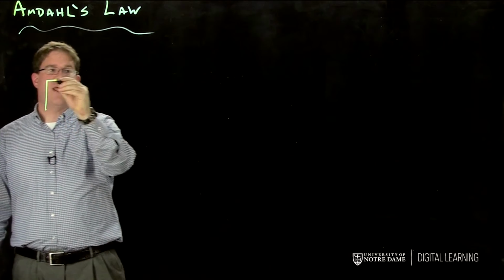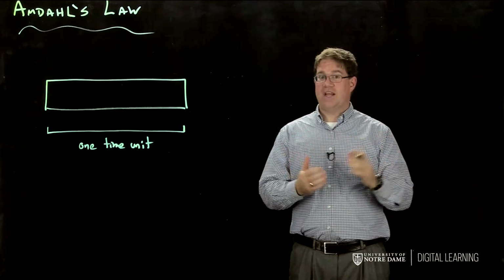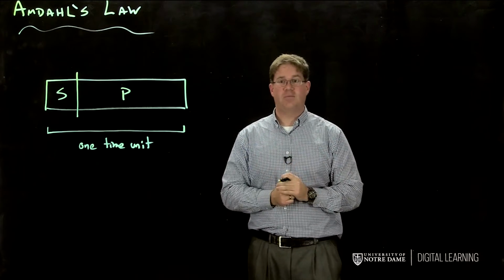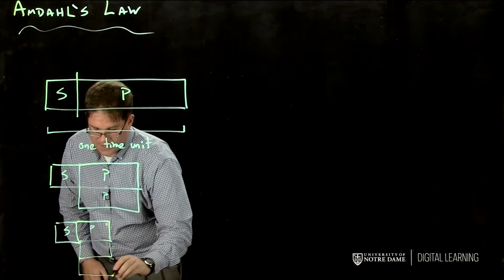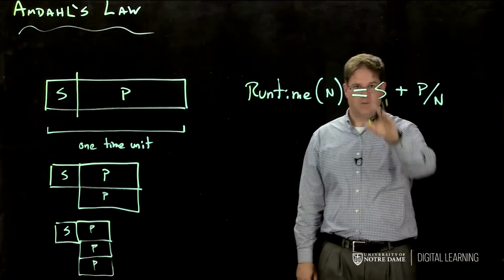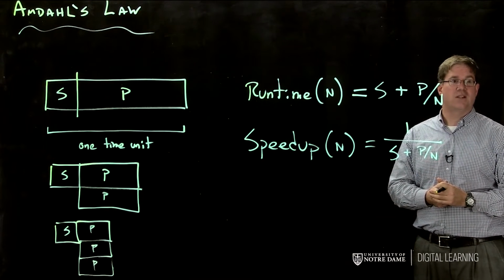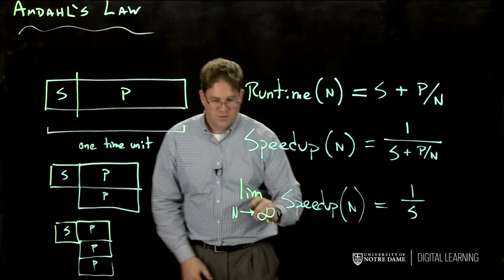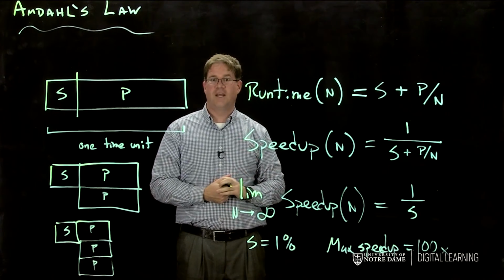DISC LECTURE 3C Part 2